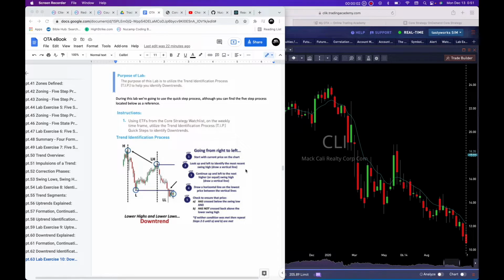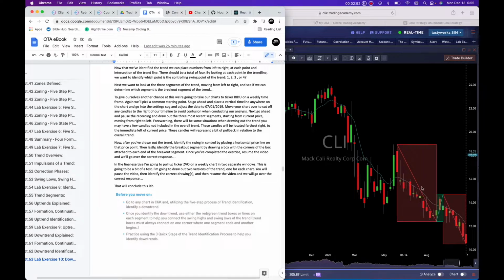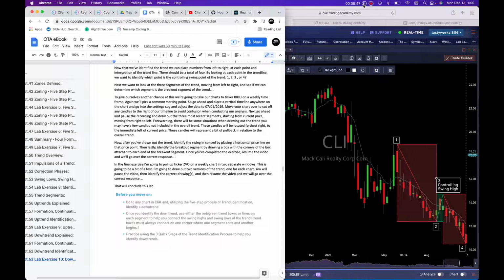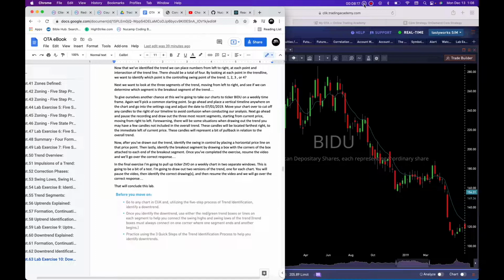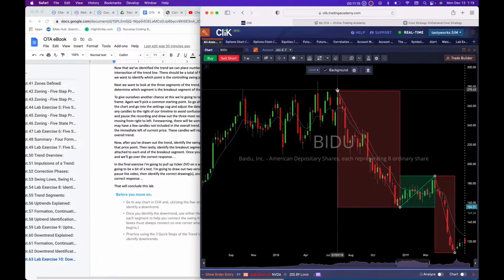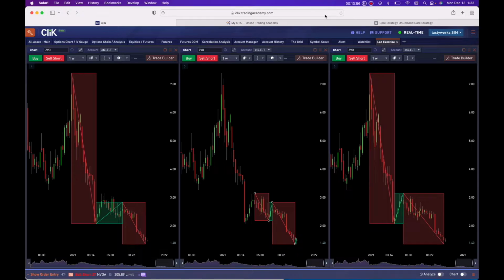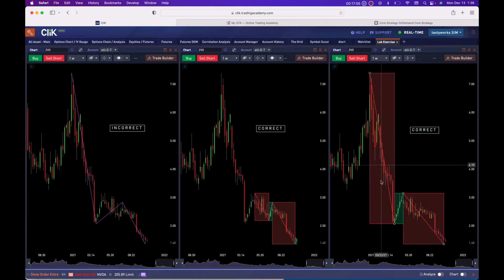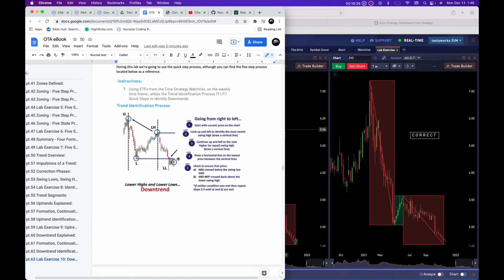pt.63 Lab Exercise 10: Downtrend Identification Process | Becoming a Trader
The purpose of this lab is to utilize the Trend Identification Process to help you identify downtrends.

0:00 Purpose of Lab
0:22 Quick Step Downtrend Identification Process
0:56 DIY Trend Identification - Ticker CLI
3:32 DIY Controlling Swing Identification - Ticker CLI
5:12 DIY Breakout Segment Identification - Ticker CLI
6:58 DIY Trend Identification - Ticker BIDU
11:19 DIY Controlling Swing and Breakout Segment Identification - Ticker BIDU
12:54 DIY Trend Identification - Ticker ZVO